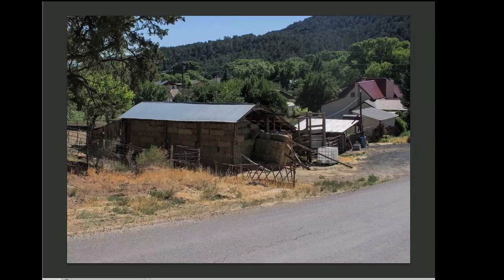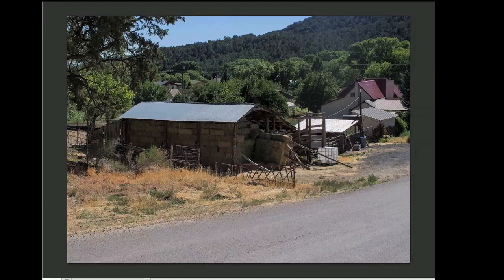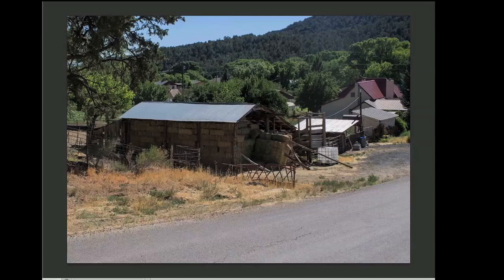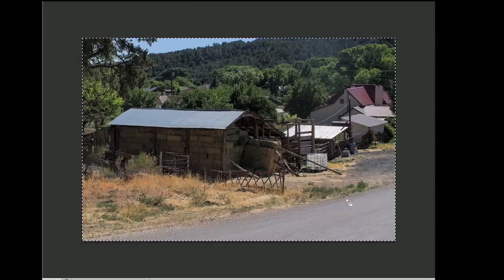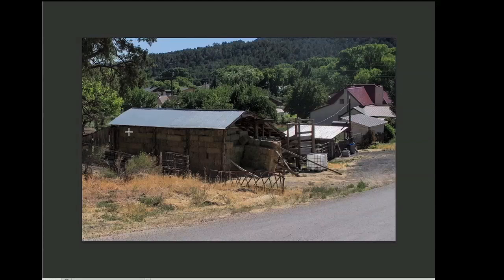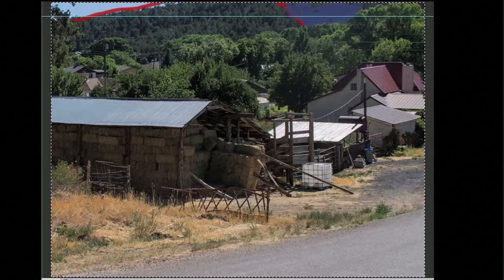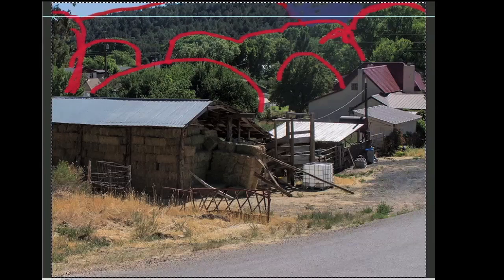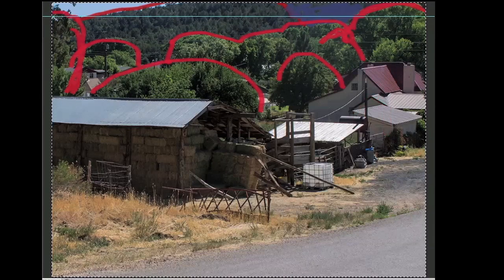Starting Your Landscape Painting With Shapes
The temptation is to see things in terms of line or contour, but you want to start from the very beginning with blocking your painting in with large shapes of value and color.